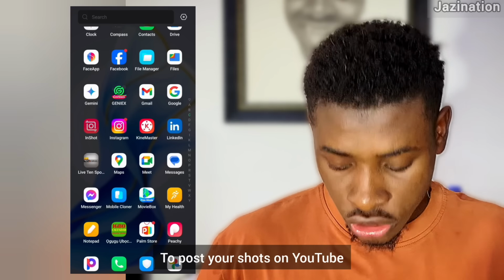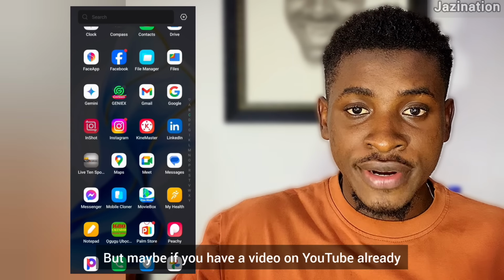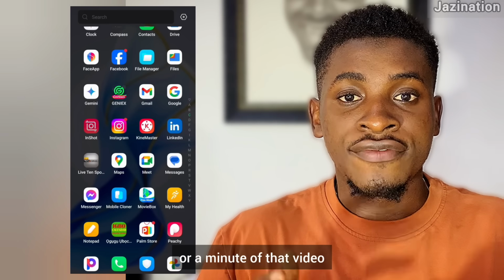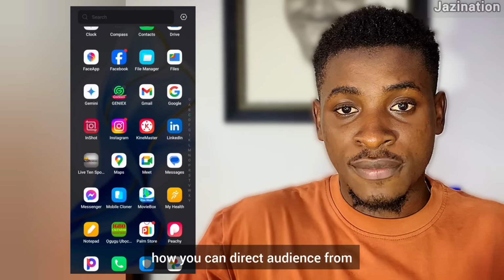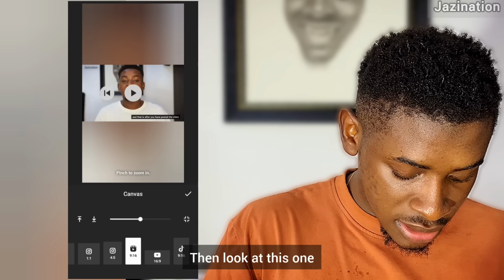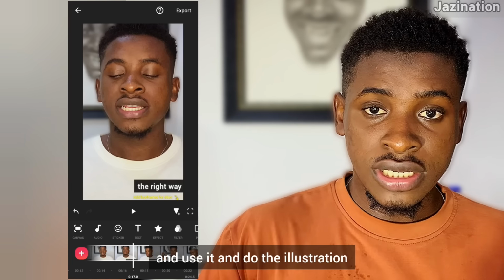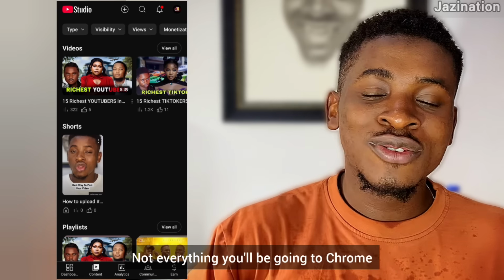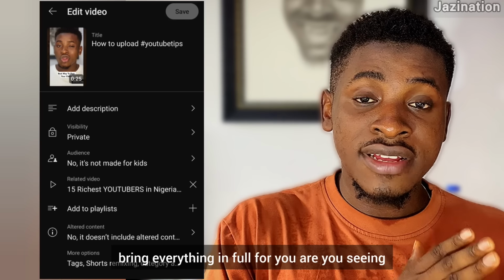How to Upload Shorts on YouTube the Right Way To Get More Views | SEO 2025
Discover the ultimate guide on how to upload Shorts on YouTube the right way to get more views. In this video, we walk you through step-by-step tips and tricks to maximize your YouTube Shorts potential.

Learn how to optimize your content with the best keywords, upload at the perfect time, and use engaging thumbnails to boost your channel growth.

Whether you are a beginner or an experienced creator, these strategies will help you gain more views, improve audience engagement, and increase your subscriber count. Do not miss this must-watch guide for uploading YouTube Shorts like a pro.

Topics covered:

- How to upload YouTube Shorts from your phone
- Best practices for YouTube Shorts SEO
- How to use trending hashtags to get more views
- Tips to make viral YouTube Shorts
- How to grow your channel with Shorts

Start growing your channel today by following these proven methods to get more views and engagement with YouTube Shorts